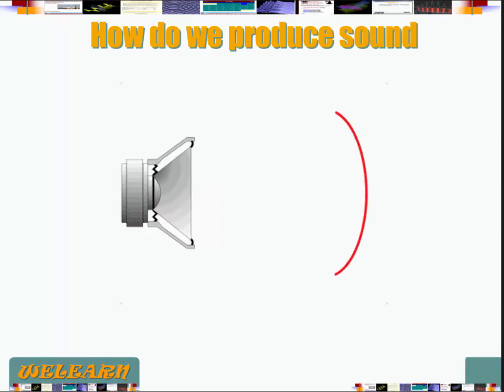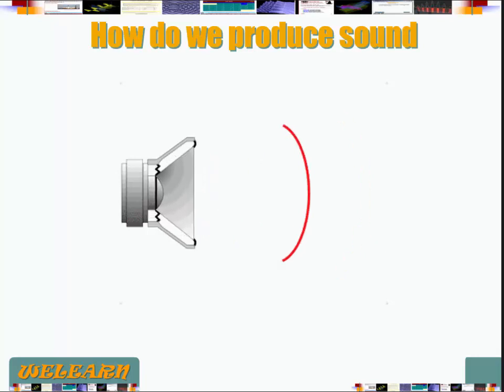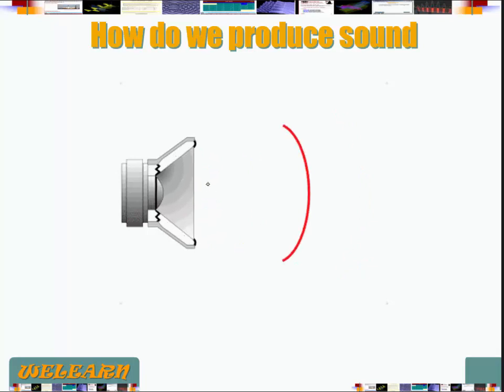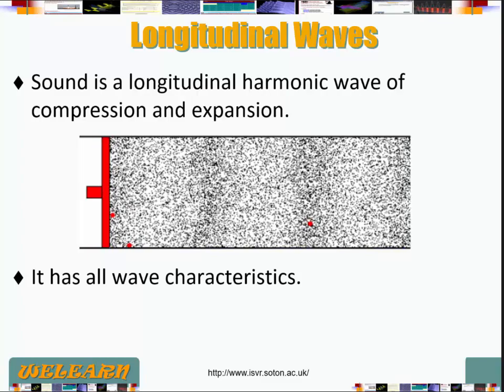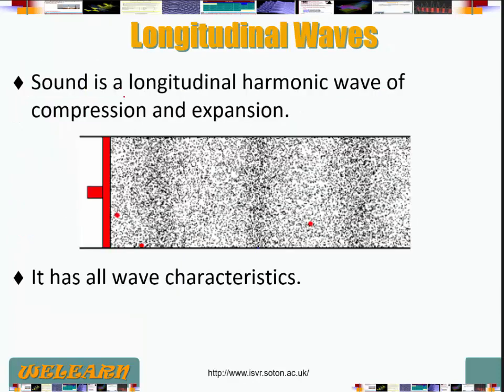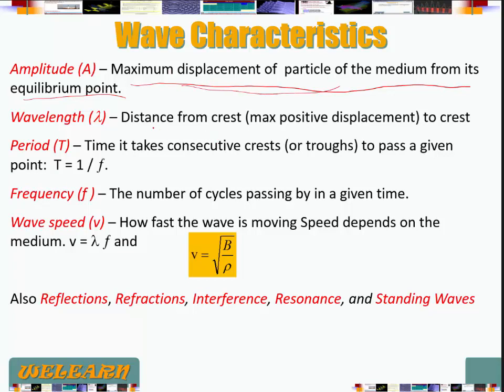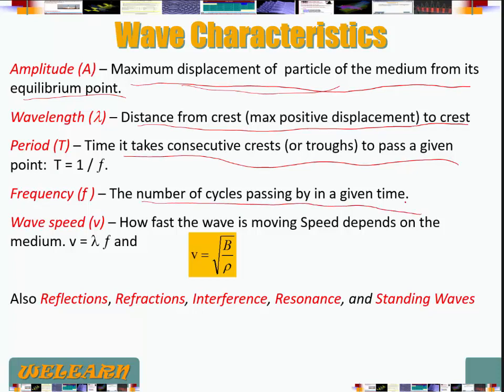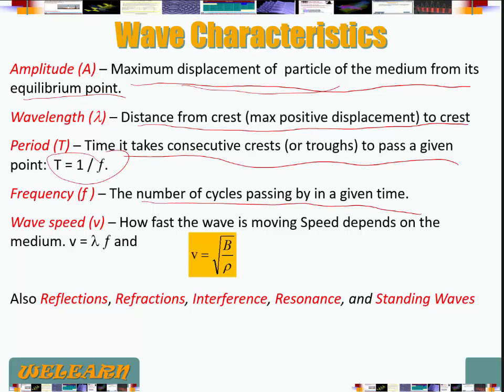GP Module06 SHM7000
Introductory Physics: Introduction to Sound Waves